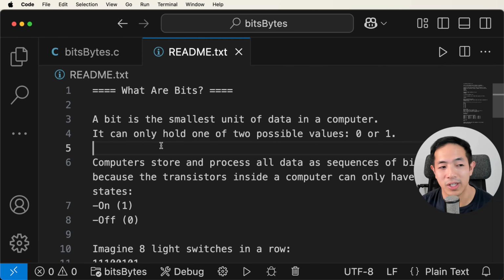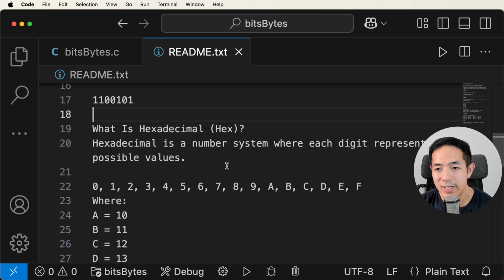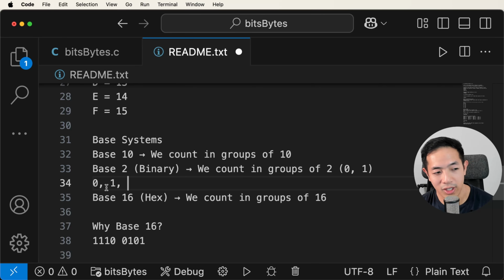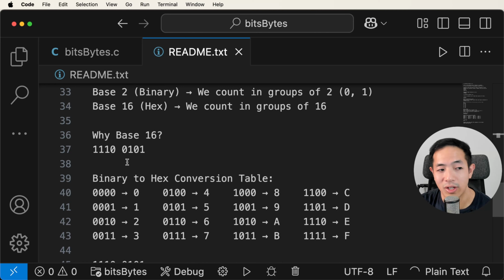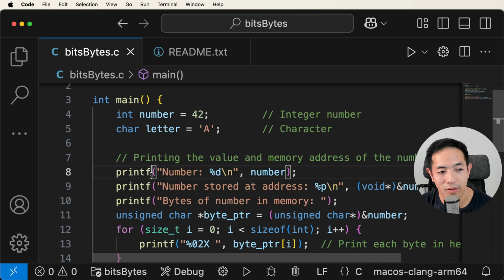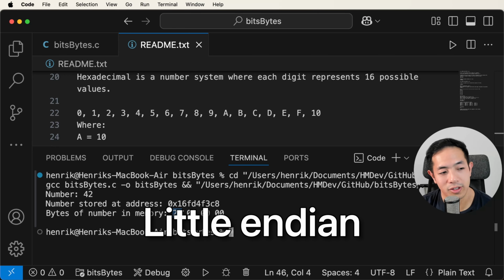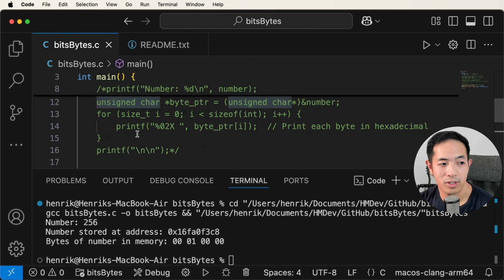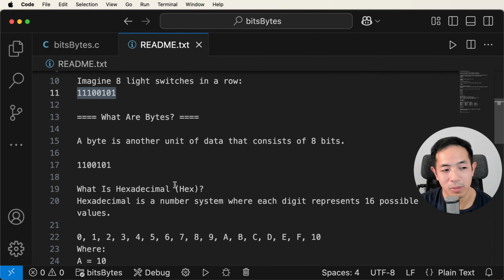The Secret Language Of Computer Data EXPLAINED!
Want to know 3 secrets to coding your own capstone project in just 3 months?

Often we're told that data to computers are just ones and zeros. What this means is that computers don't actually understand or know what the data is that they're dealing with and what they're referring to.

Like, say you send your email to your friend—technically, your computer doesn't really understand what that data is. Even when that data is stored in its memory and as that computer is transmitting that information to another computer, and then that computer receives that email, that information is transmitted as ones and zeros.

So, this is what is meant by "your computer stores data as ones and zeros."

What your computer does with that data is take those ones and zeros and display them in a format understandable to a human—in the form of words, characters, phrases, and sentences. So, it is actually the human that assigns value and meaning to that data. But the computer itself doesn't know what that data is.

It's kind of like if you imagine you're in a room with two people who are speaking in a foreign language. You're sharing what one person is saying with the other, but you don't actually know what those people are saying. Only those two people who are communicating know what they're saying.

You can take what person A is saying and share it with person B, but you don't know what the words mean—only person A and person B know. This is kind of like what's happening with computers. Computers are just relaying that information from one person to another.

So, how exactly do computers store data as ones and zeros, then transmit and share that information or communicate it to other computers? And what does this have to do with bits and bytes?

In this video, I'm going to be talking about what bits are, what bytes are, and then I'm going to show you an example of how data is actually stored in a computer in a program.

👨‍💻 Have Questions?

-Henrik